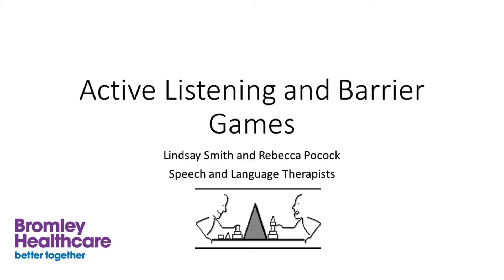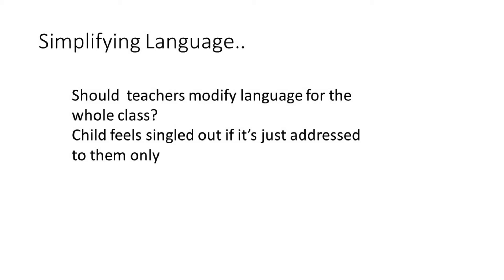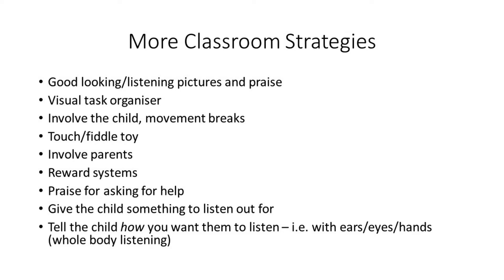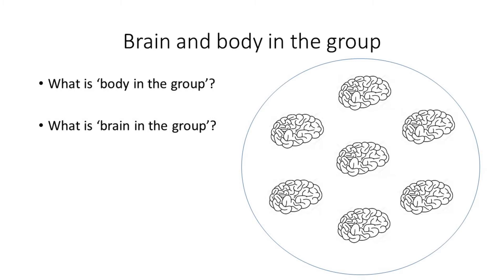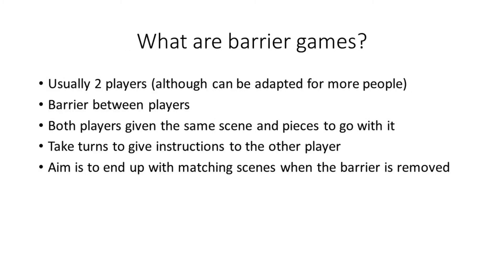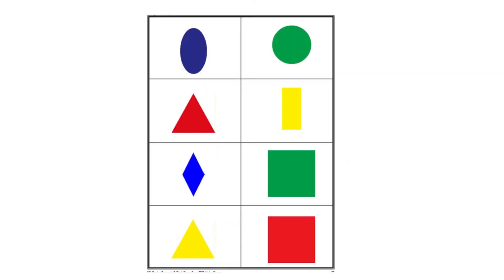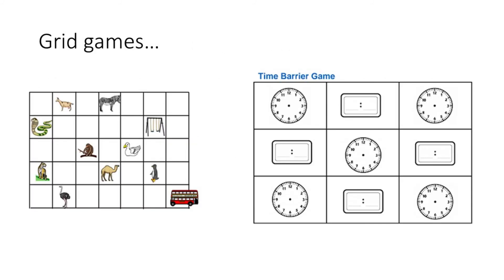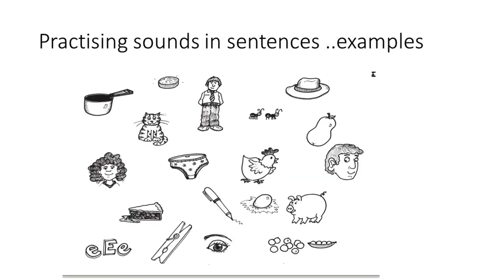Active listening and barrier games